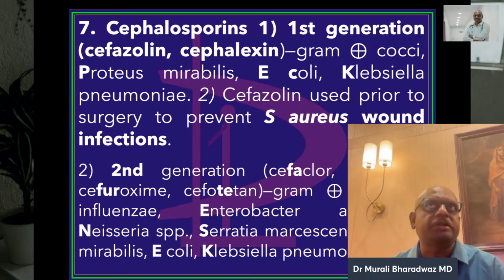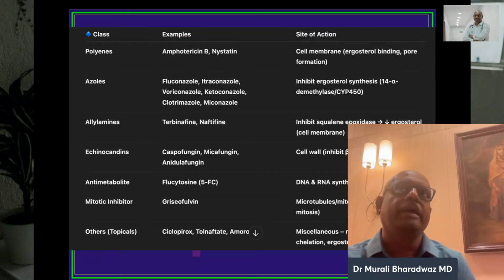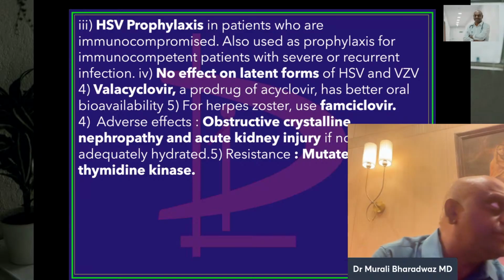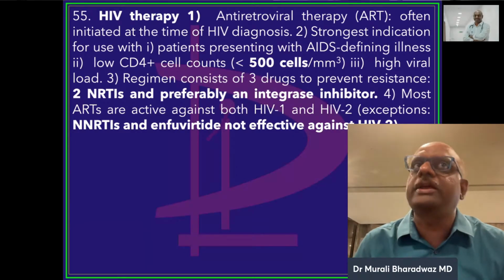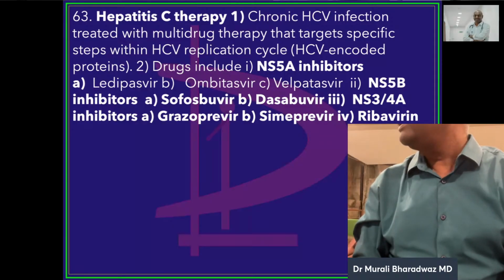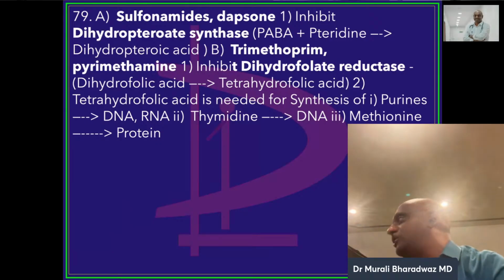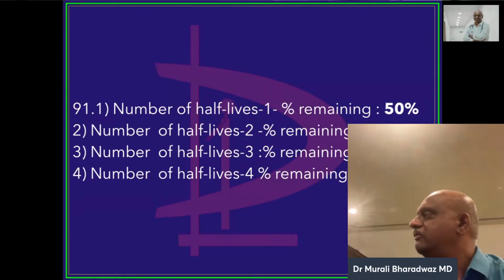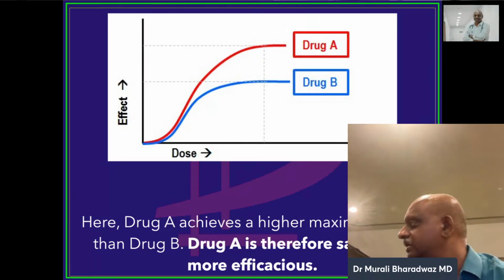Biochemistry Class Start at 4 :40PM